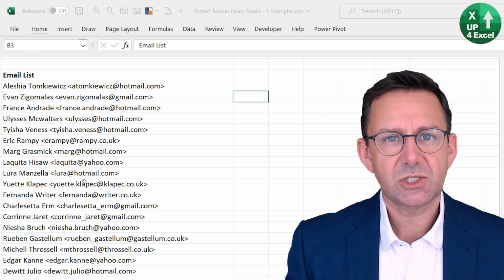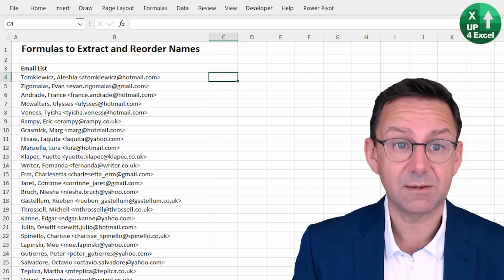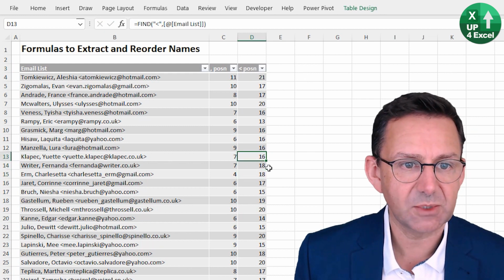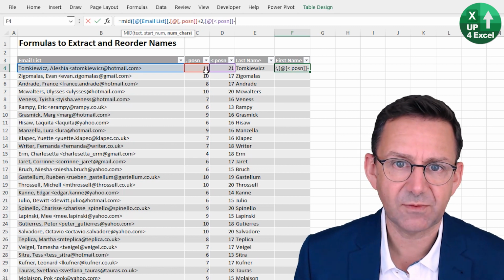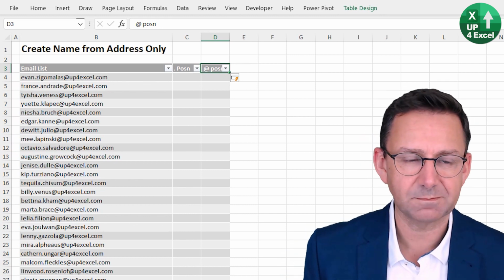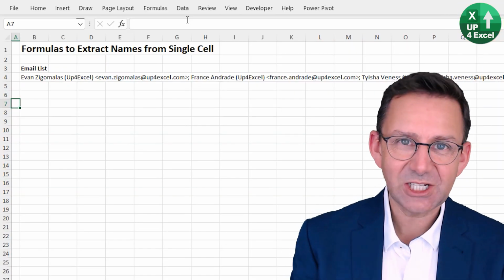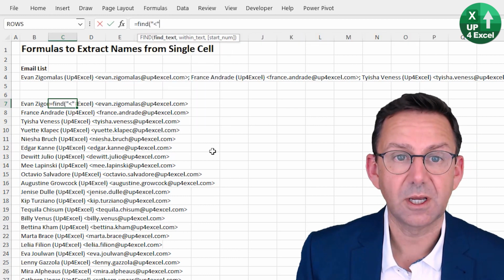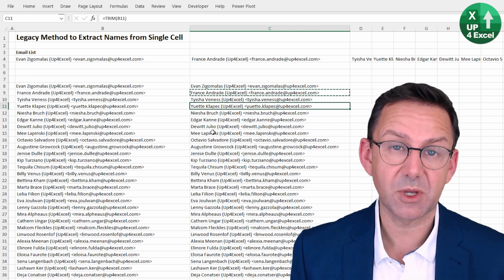Secrets Revealed: How to Extract Names from Email Lists in Excel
🎯 Stop wasting your time manually extracting text from within lists. I'll show you how Excel can automate the job and save your precious time.

In this Excel tutorial, I demonstrate how to efficiently extract names from email addresses using various techniques. With over 25 years of real-world Excel experience, I'll guide you through five examples, each showcasing practical methods to automate this task.

First up is Flash Fill, a powerful Excel feature that instantly recognizes patterns and extracts information. Whether it's extracting first names, last names, or domain names, Flash Fill streamlines the process with minimal effort. By simply typing a few examples and using Ctrl+E, you'll see Excel work its magic.

Next, I delve into using formulas to extract names. By breaking down the data and leveraging functions like FIND, LEFT, and MID, we can systematically retrieve first names and last names, ensuring accuracy and repeatability. This method is ideal for scenarios where consistency and reliability are paramount.

For those with Excel 365, I showcase the TEXTSPLIT function, a modern solution to split data into multiple cells based on a delimiter. This technique offers ease of use and versatility, especially when dealing with large datasets. Plus, with spilled arrays, you can efficiently apply formulas across the entire dataset, saving time and effort.

However, if you're working with legacy Excel versions, fear not. I provide a workaround using the Text to Columns feature, demonstrating how to manually split data and transpose it into a usable format. While not as automated as modern methods, it gets the job done when Excel 365 isn't available.

Throughout the tutorial, I emphasize practicality and efficiency, avoiding unnecessary complexity in favor of actionable steps. By mastering these techniques, you'll streamline your workflow, save time, and achieve better Excel results faster.

But remember, while Power Query is a powerful tool for data manipulation, I focus on using native Excel functions to maintain transparency and accessibility. And if you're eager to level up your Excel skills, don't forget to grab my "33 Fantastic Excel Functions" cheat sheet from the description, packed with essential functions and tips to supercharge your productivity.

In closing, I want to reiterate the value of mastering these Excel techniques. By efficiently extracting names from email addresses, you're not just saving time—you're unlocking the potential for greater productivity and accuracy in your Excel workflow. Whether you're a seasoned Excel user or just starting out, these methods will empower you to tackle data manipulation tasks with confidence.

Remember, the key to success in Excel lies in practical, results-driven approaches. While there are various tools and methods at your disposal, it's essential to focus on techniques that prioritize clarity, efficiency, and reliability. By following the steps outlined in this tutorial, you'll build a solid foundation for handling similar data extraction tasks in the future.

And don't forget to leverage the resources available to you, such as the "33 Fantastic Excel Functions" cheat sheet mentioned earlier. This comprehensive guide will serve as a valuable reference as you continue to expand your Excel skill set and tackle increasingly complex challenges.

As always, I encourage you to explore further, experiment with different techniques, and share your insights and experiences with the Up for Excel community. Together, we can elevate our Excel proficiency and achieve even greater results.